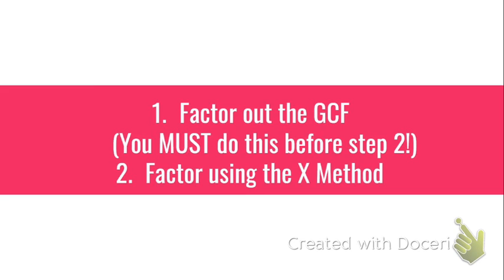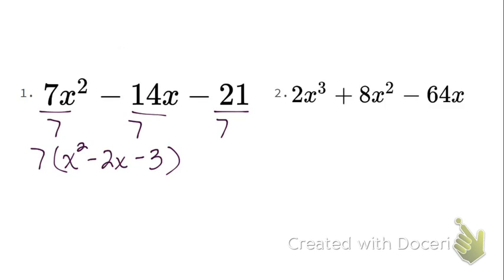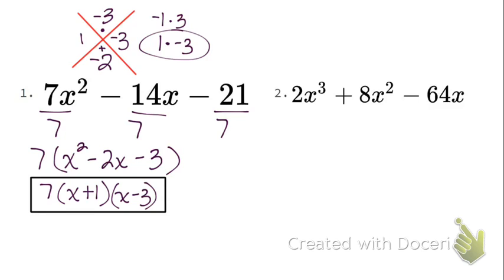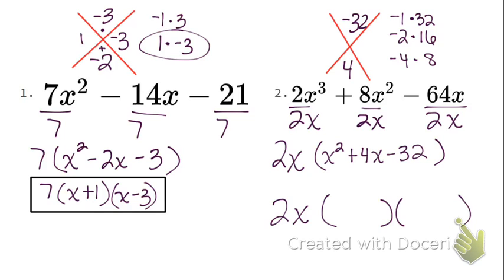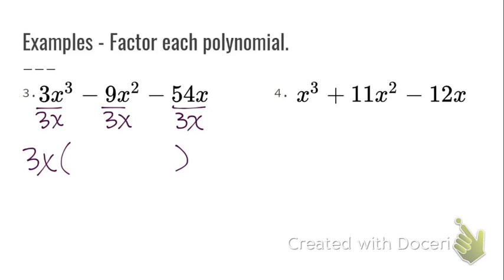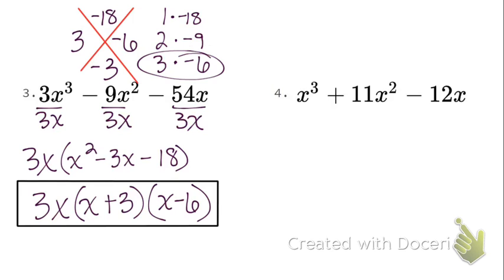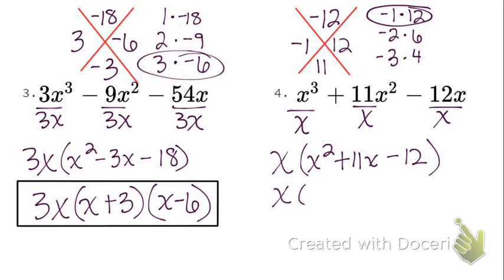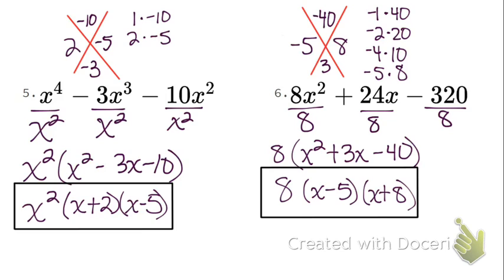Algebra I GCF X Method Day 2 Notes